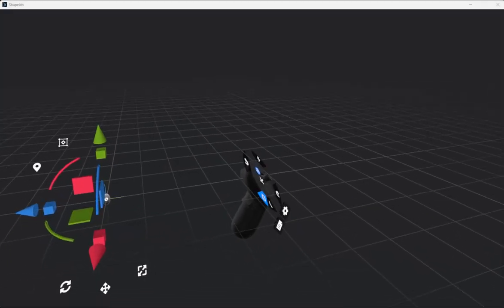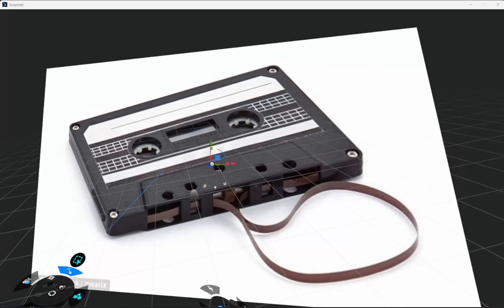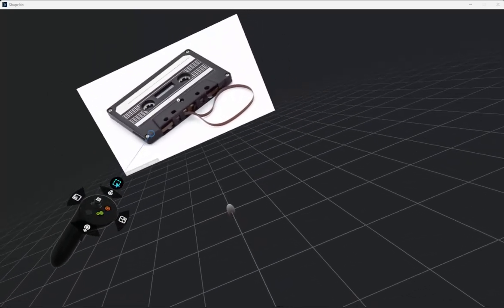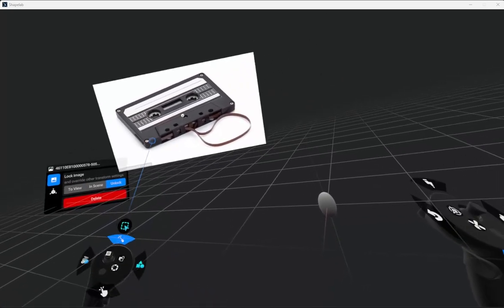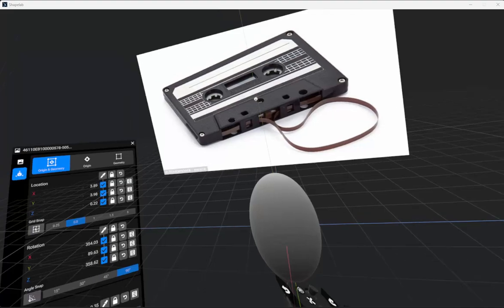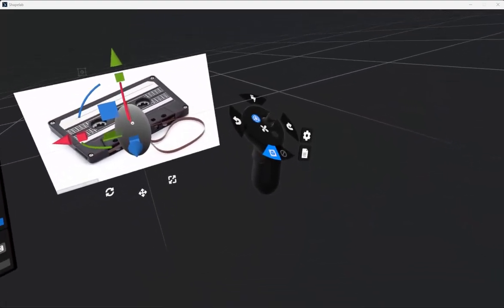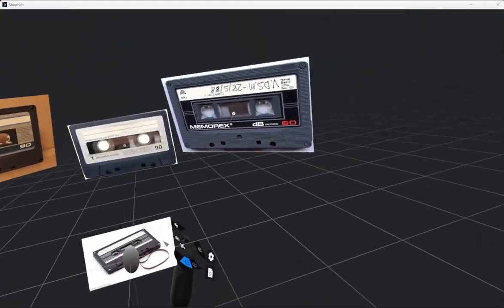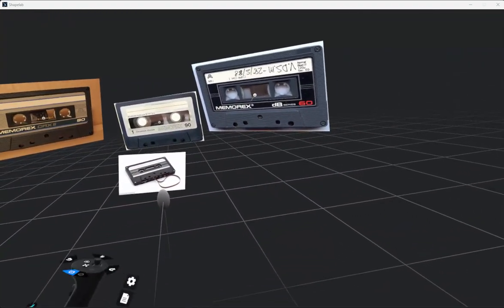Shapelab VR - beginner tutorial series - part 11 - reference images